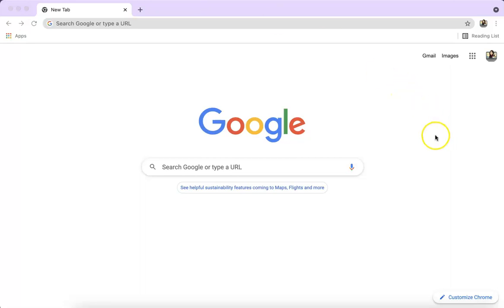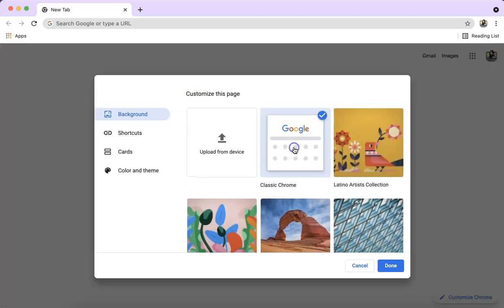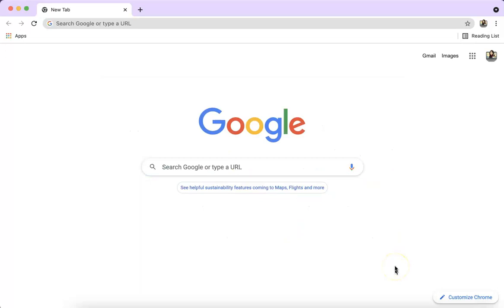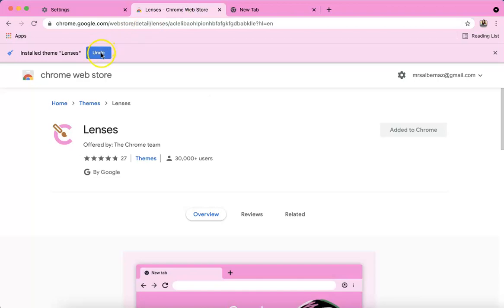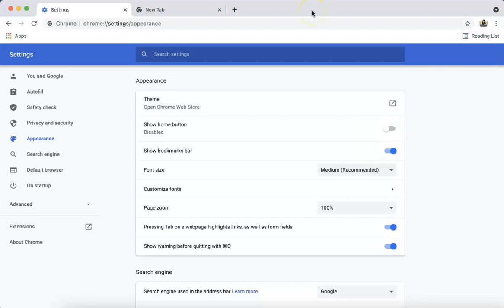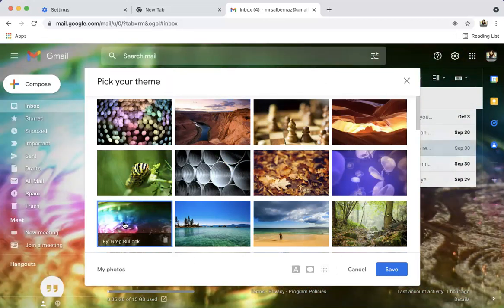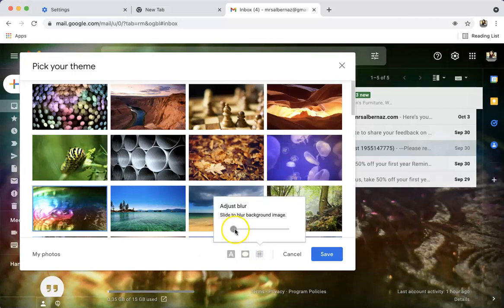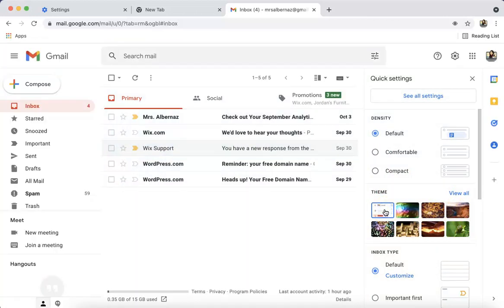Customize Chrome & Gmail - Avoid Sending an Email From the Wrong Account!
Learn how to customize Google Chrome and Gmail so you can visually differentiate between your Google accounts so you don't mix your professional and personal files and communication.  Timecodes are listed below in the description.

Timecodes:
0:00 - Introduction
0:33 - Customize the Chrome Browser Theme
2:00 - Reset Chrome to Default Theme
2:21 - Customize Gmail Theme
3:40 - Reset Gmail to Default Theme
3:50 - Thank you!